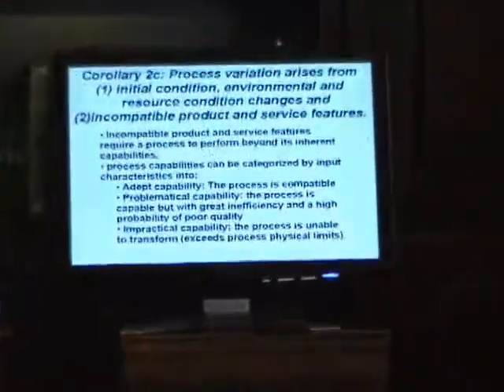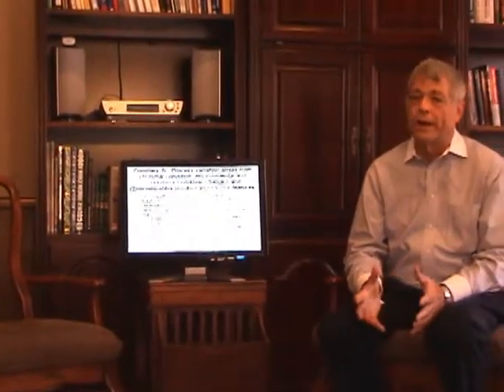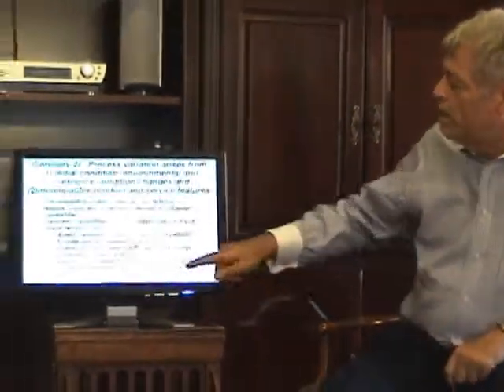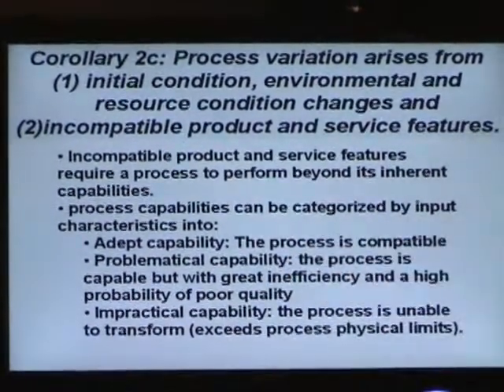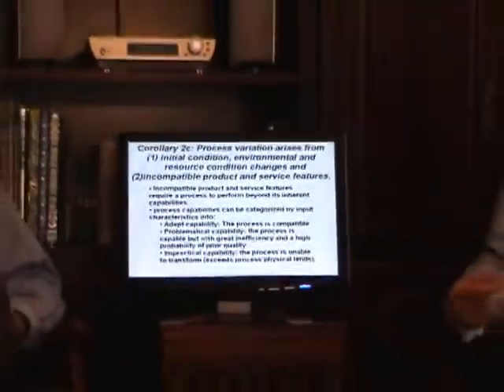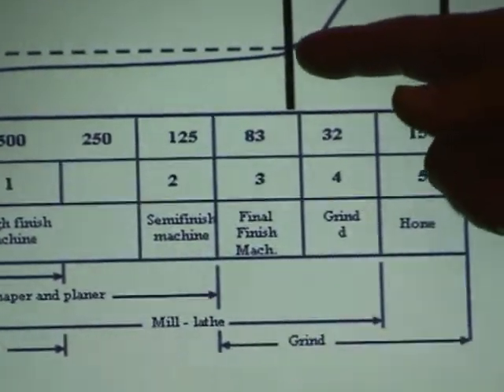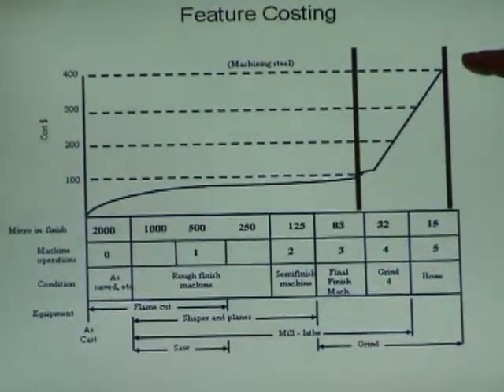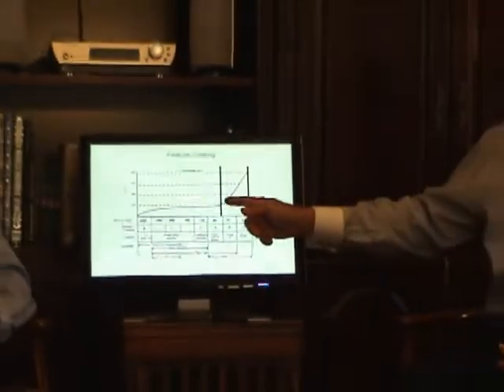Business Process Laws 4